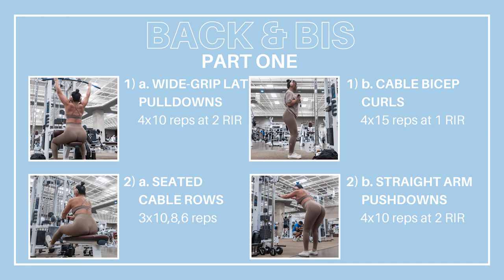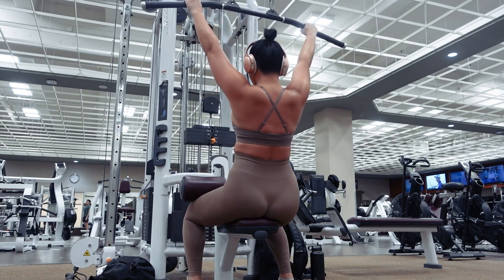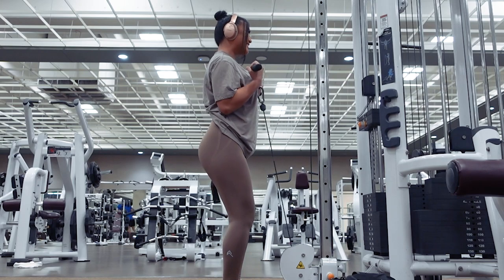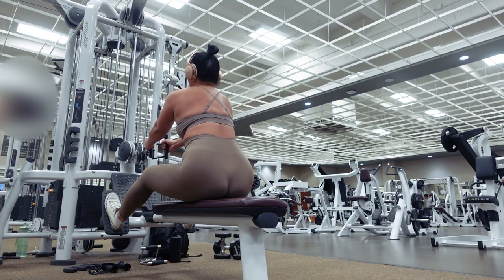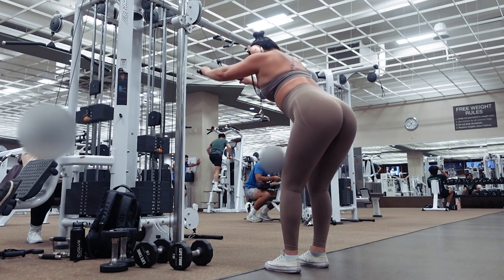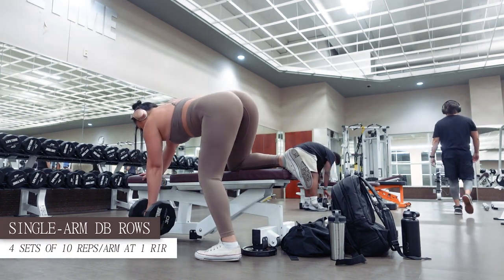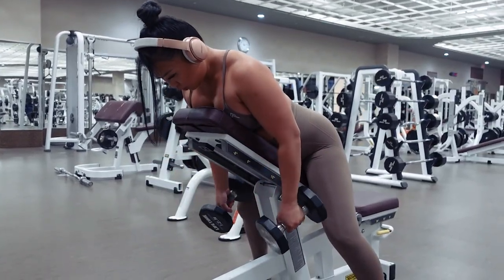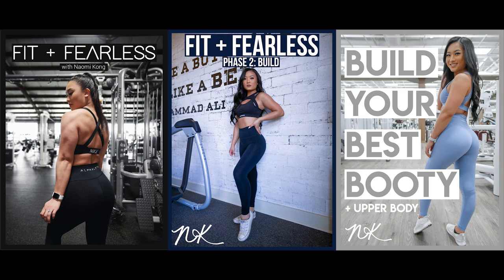TAKE YOUR WORKOUT TO THE NEXT LEVEL | Back & Biceps | Full Workout Explained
I'm wearing the Effortless Leggings & Effortless Strappy Sports Bra (both in the color Washed Cool Brows, size Medium (sports bra runs small, I recommend to size up)).

(Please excuse the font in this video--my editing software was not being my friend today!!)

Hey, babes!

Today, we'll be hitting back and biceps at the gym. This will be perfect for my intermediate to advanced lifters who are looking for an upper body workout that will give them a great challenge.

Make sure to perform the exercises with the recommended RIRs to experience the full challenge of this workout!

Please feel free to take screenshots of the workout diagrams included right before the workout begins and right after the entire workout ends to easily take this workout with you to the gym!
The full written workout can also be found down below.

While this workout can definitely get you one step closer to your goals, keep in mind that building muscle comes through being consistent with your workouts and nutrition over time.

What other workouts would you like to see?

BACK & BIS:
1️⃣a. Wide-Grip Lat Pulldowns | 10 reps at 2RIR
b. Cable Bicep Curls | 15 reps at 1RIR
c. Rest for 2 minutes
Repeat a-c for a total of 4x.
2️⃣a. Seated Cable Rows Pyramid Set:
- 10 reps at a lighter weight
- Increase the weight and do 8 more reps
- Increase the weight again for 6 more reps
b. Straight Arm Pushdowns | 10 reps at 2RIR
c. Static-Hold DB Curls | 12 reps/arm at 1RIR
d. Rest for 2 minutes
Repeat a-d for a total of 4x with the exception of a (only do a for the first 3 times).
3️⃣a. Single-Arm Bent-Over DB Rows | 10 reps/arm at 1RIR
b. Spider Curls | 12 reps at 1RIR
4️⃣21s | 3 sets
Each set will consist of:
- 7 half reps at the bottom of your normal bicep curl range of motion
- 7 half reps at the top of your normal bicep curl range of motion
- 7 full reps
Rest 1-2 minutes between each set & use a weight that you can perform each set to failure with.